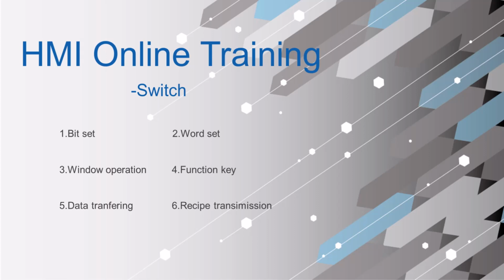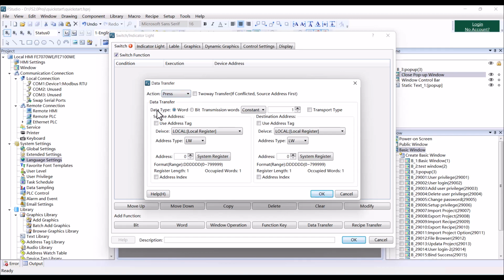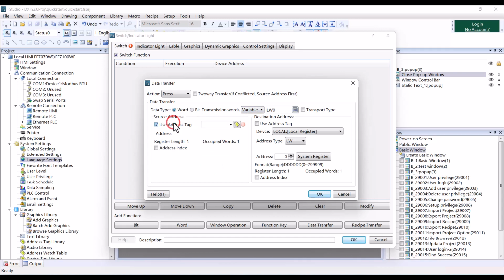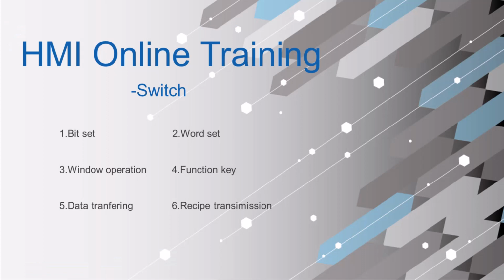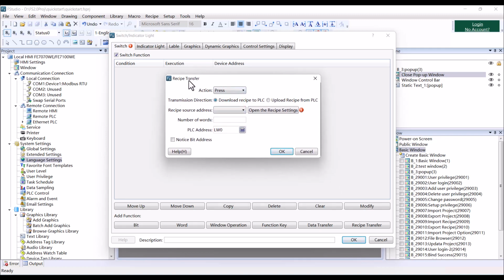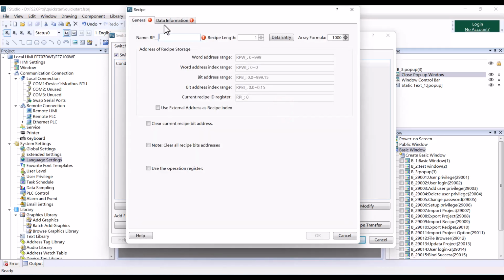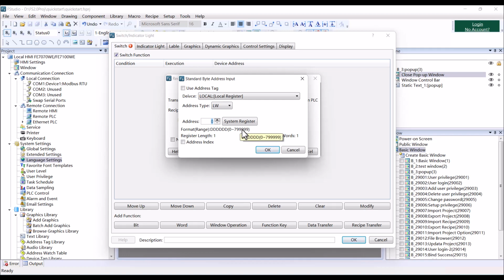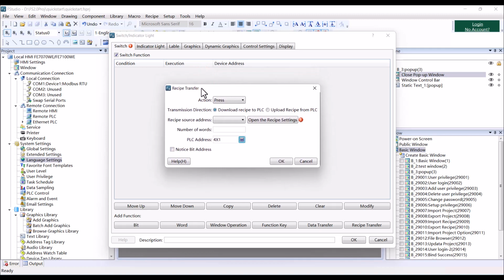Switchdata transferring and recipe transmissiom